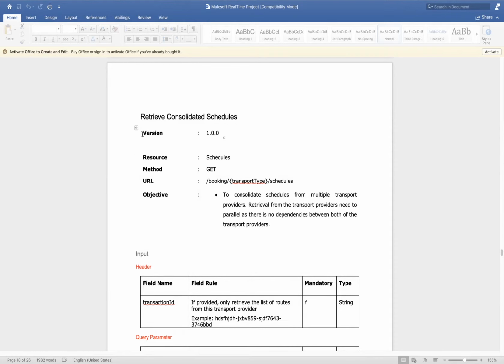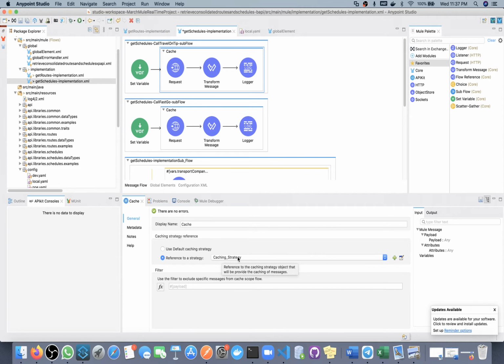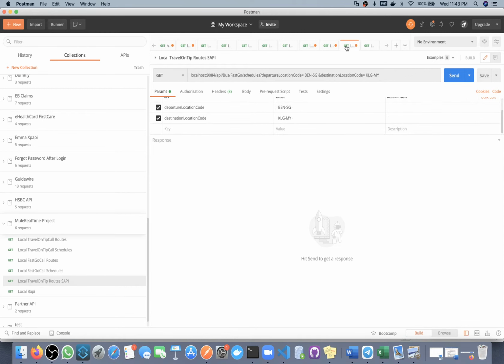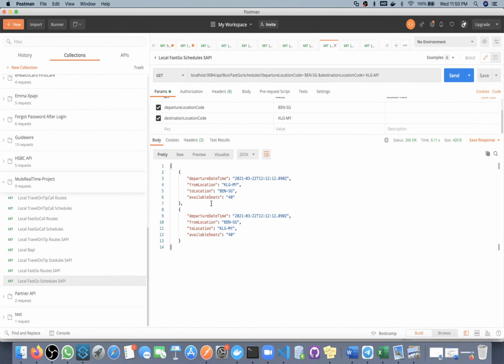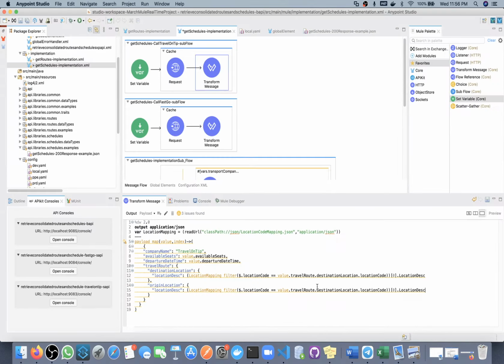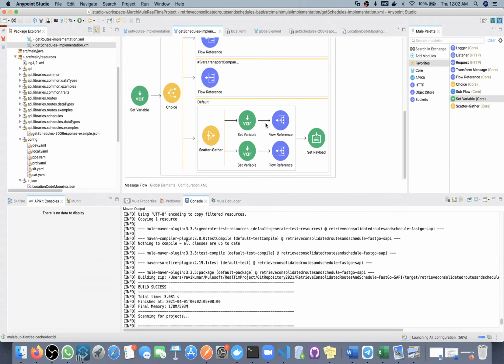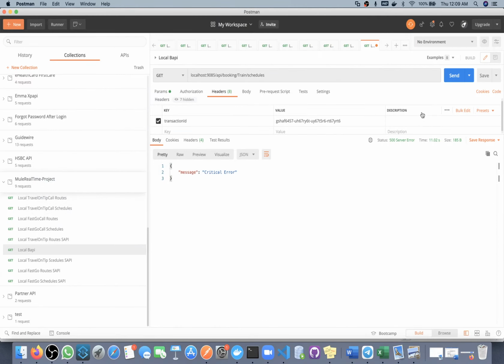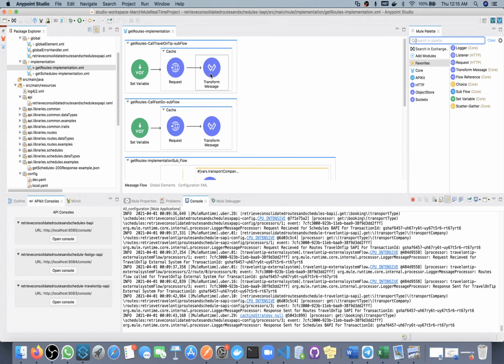PROJECT SESSION 16 -:- MULESOFT REALTIME PROJECT -:- TRAVEL AND TOURISM DOMAIN -:- TRANSPORT MODULE